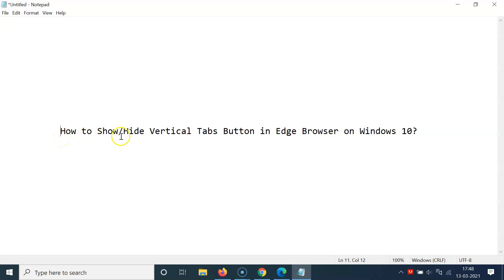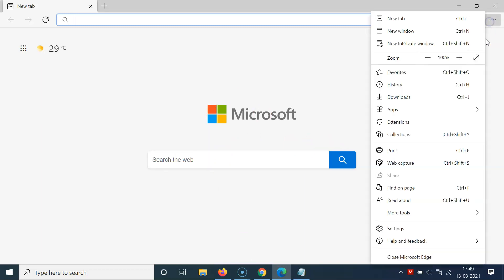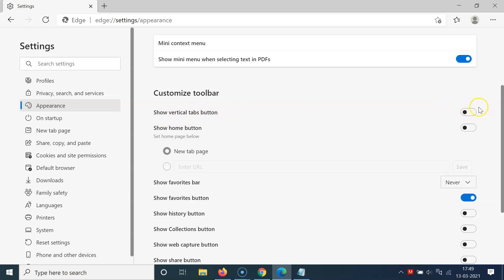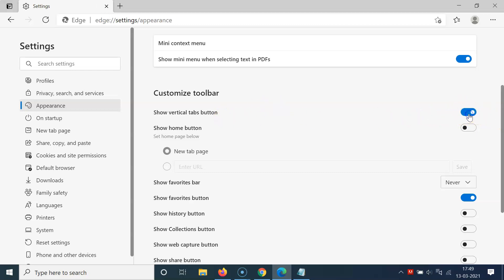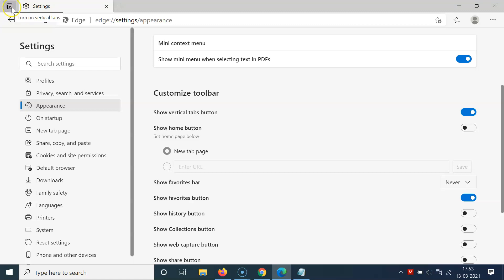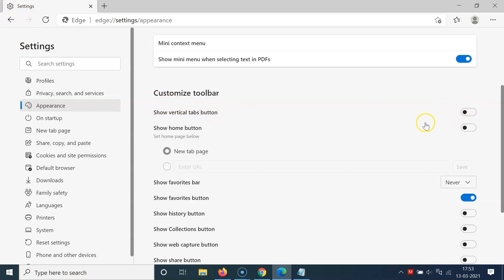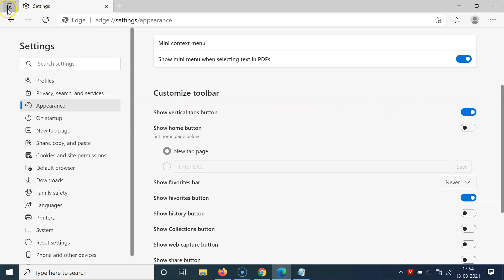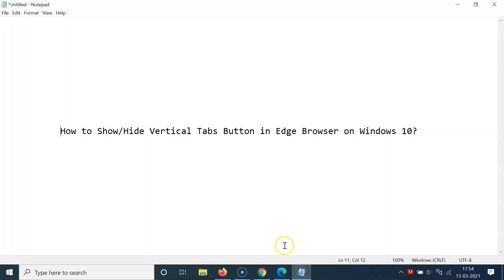How to Show/Hide Vertical Tabs Button in Edge Browser on Windows 10?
In this Video, I will show you 'How to Show/Hide Vertical Tabs Button in Edge Browser on Windows 10.'